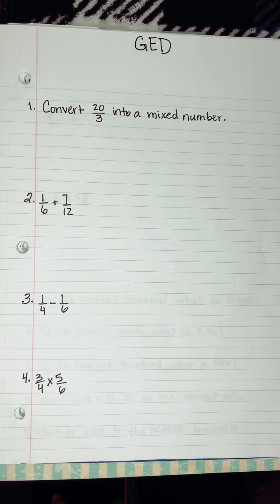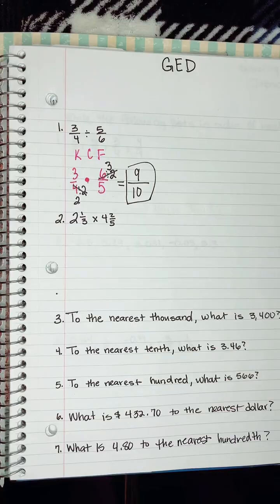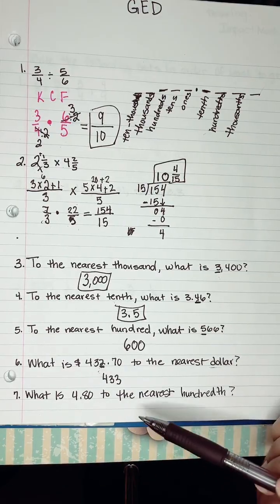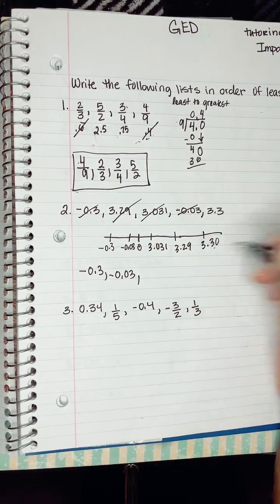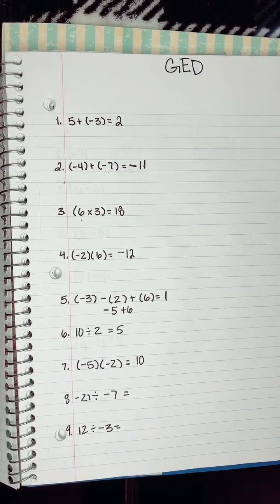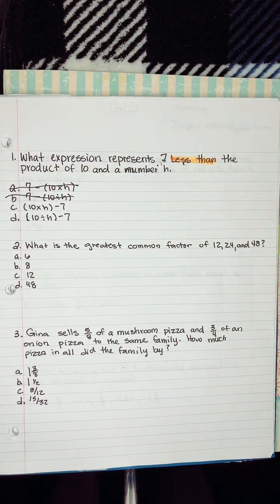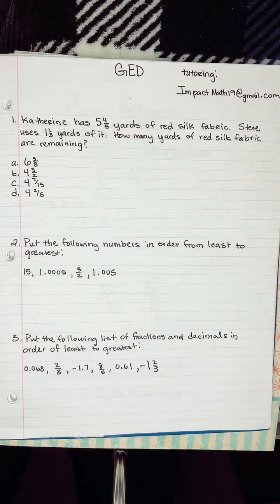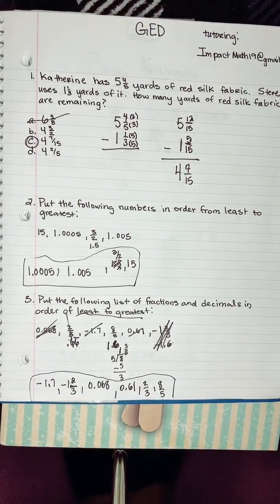GED MATH - Basic Arithmetic Review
To help student get better prepared for the GED math test.